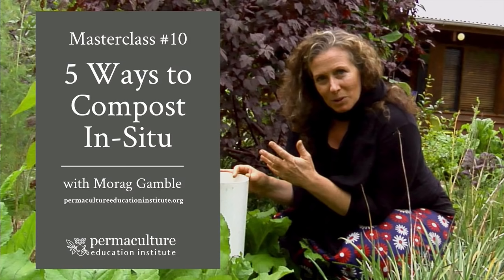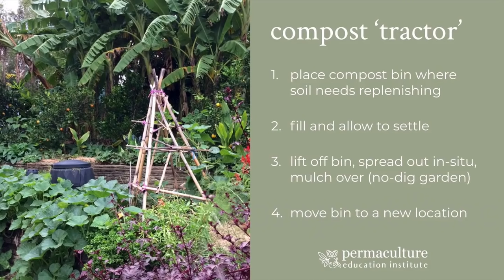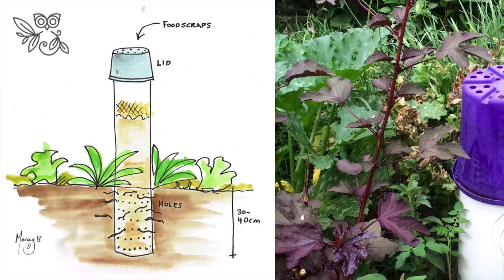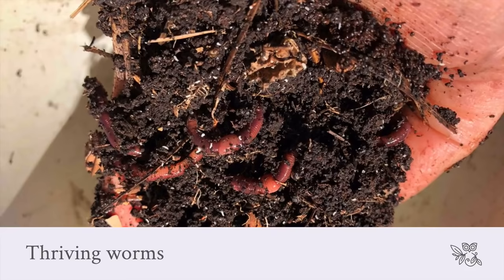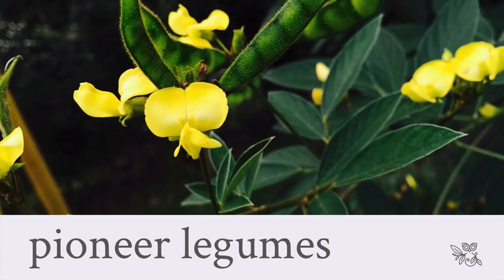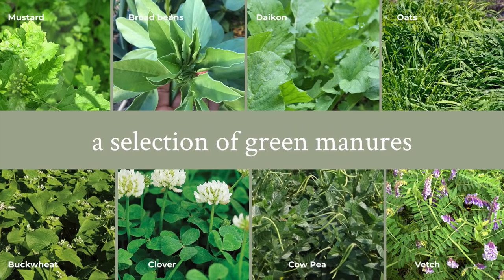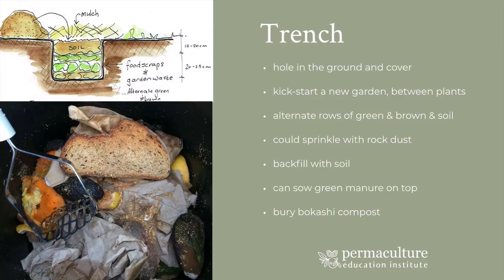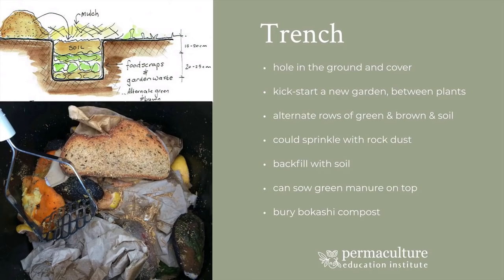5 Ways to Compost: Morag Gamble's Permaculture Masterclass #10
In this masterclass, Morag shows you 5 simple ways to compost in the garden or 'in-situ'.  These simple methods help you grow nutrient dense foods to harvest from your garden.

Morag explores some of her favourite ways to do this
00:00   Intro -  compost in-situ
01:44   why compost?
02:45   why compost in-situ?
05:07   compost tractor
08:21   worm tower
17:10   chop and drop
24:33   green manures
30:38   trench and bokashi

With a selection of these systems integrated through your garden, you will notice such a difference in the health and vitality of your food gardens.